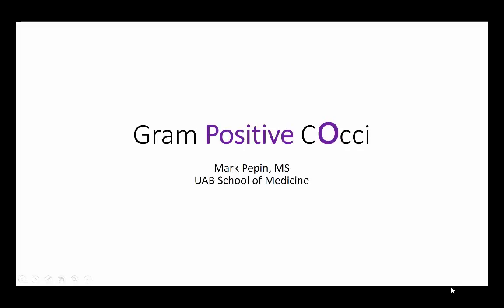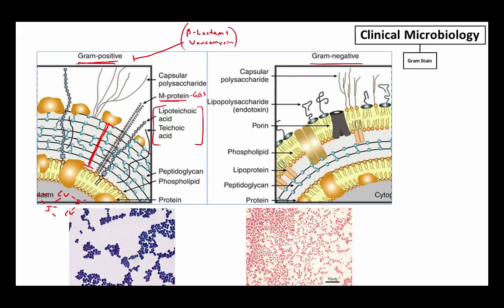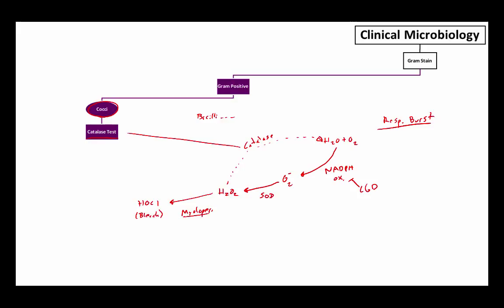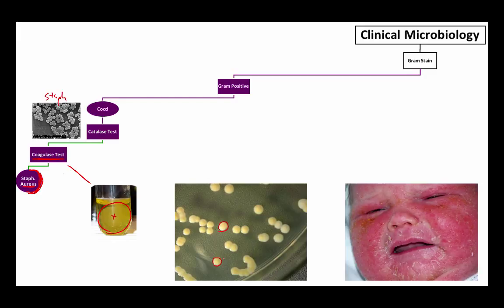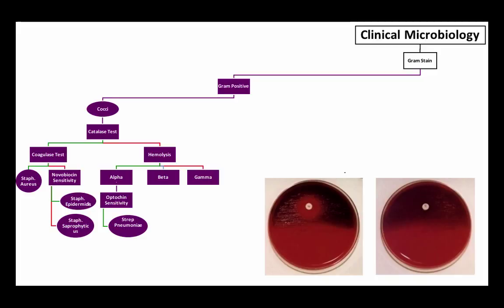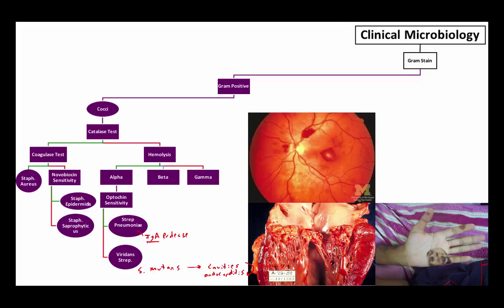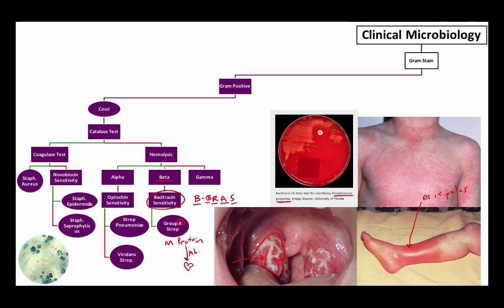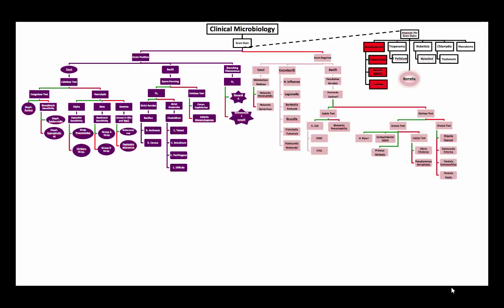Microbiology Algorithm: Gram Positive Cocci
Bacterial Pathogens as they pertain to the USMLE step 1, specifically the Gram Positive Cocci.